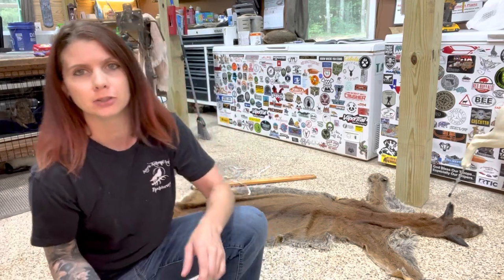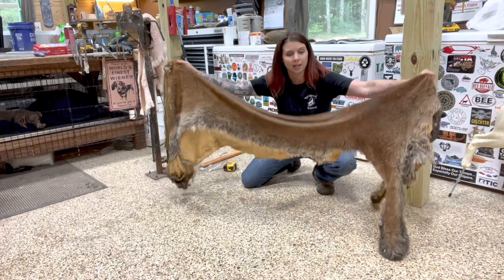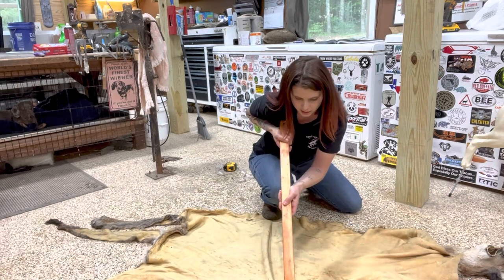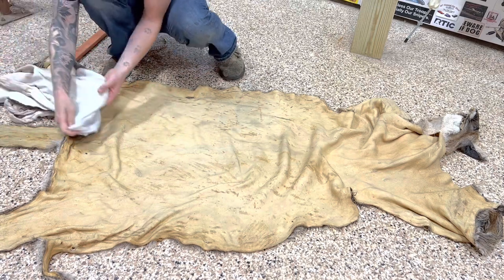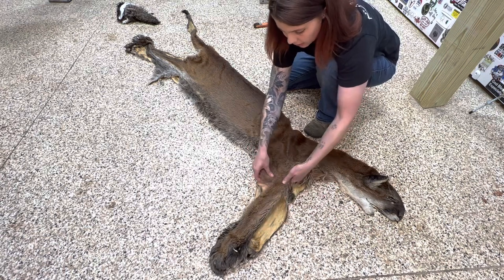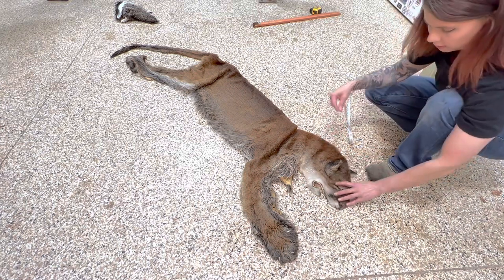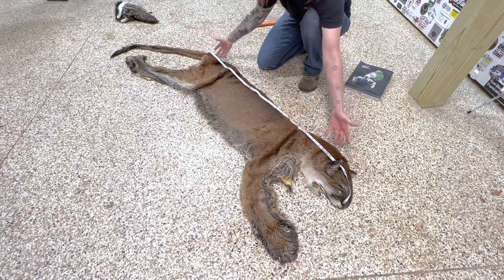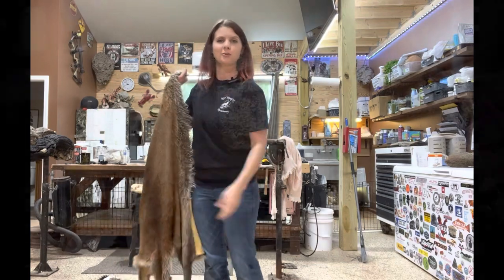Measuring a hide for a full body taxidermy mount!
How to properly measure a hide when you do not have the original measurements